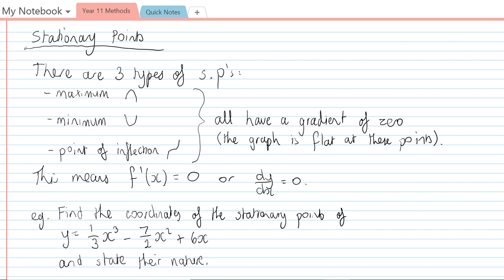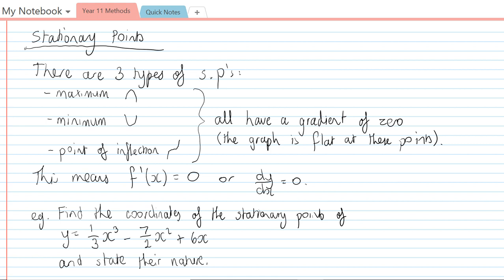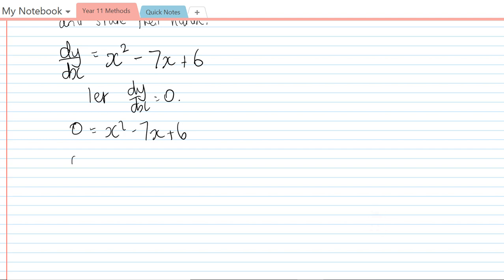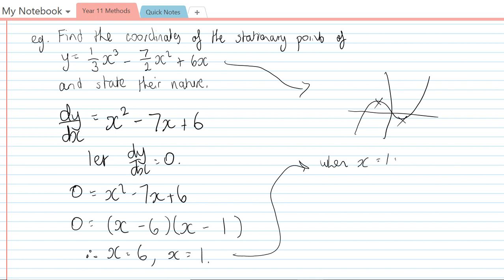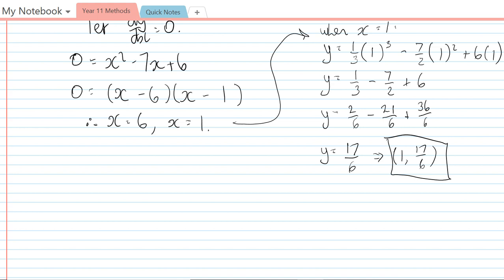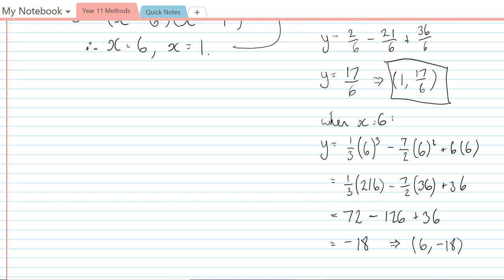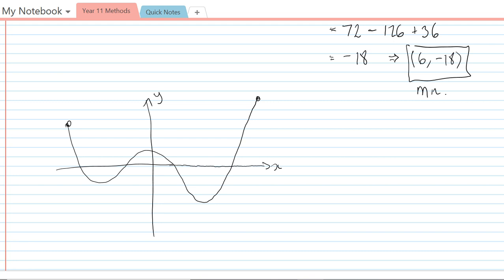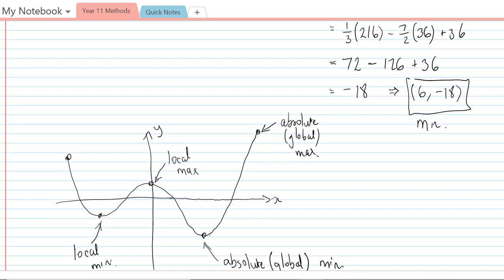Stationary Points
How to find stationary points using differentiation